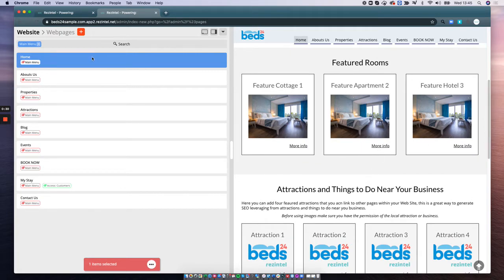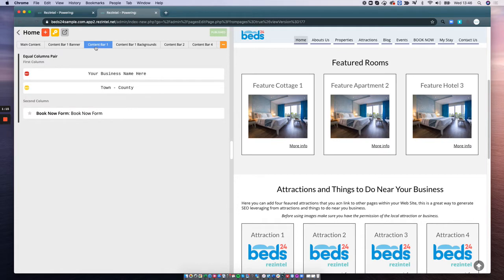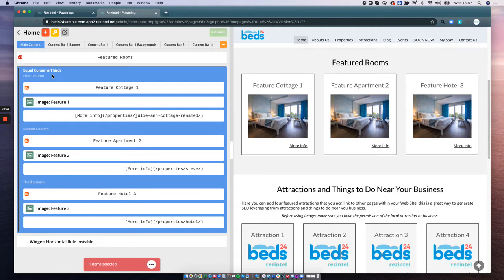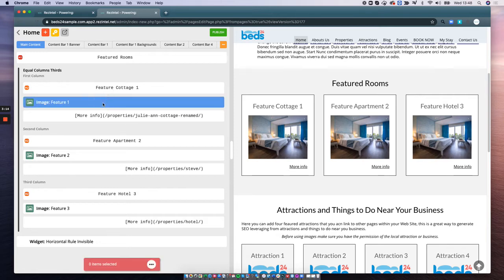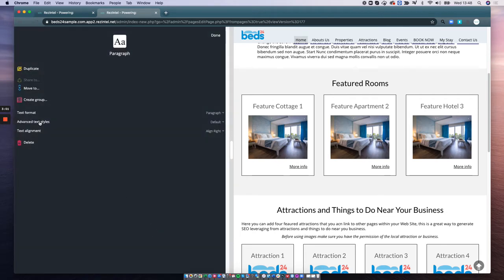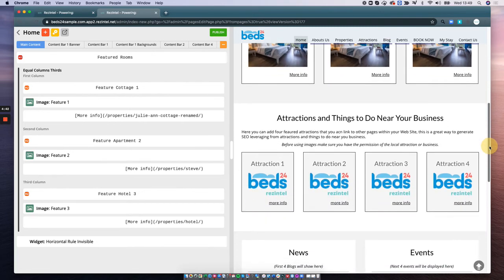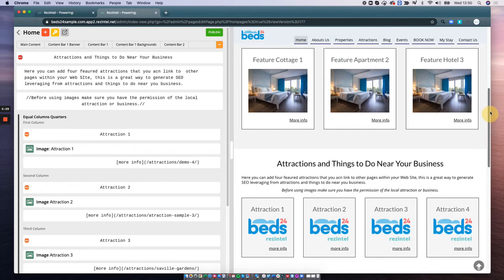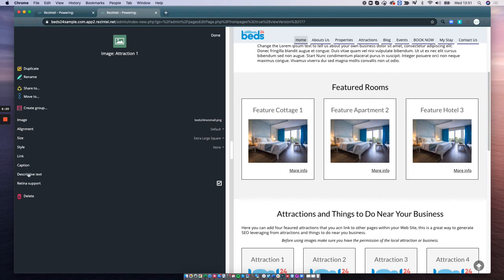Video 5 - Using the Layout tools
In this video we show you how you can layout your webpage, using our bespoke Layout Tools